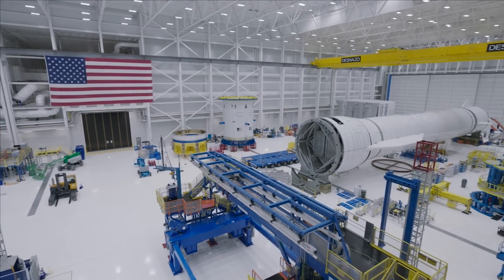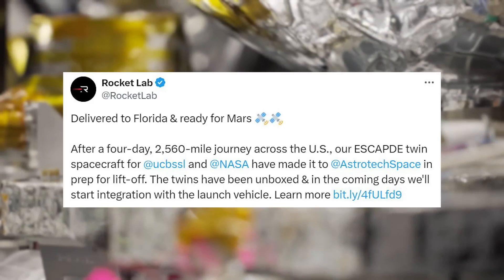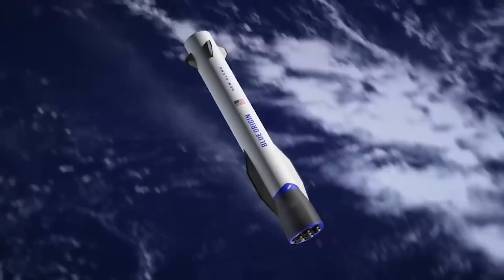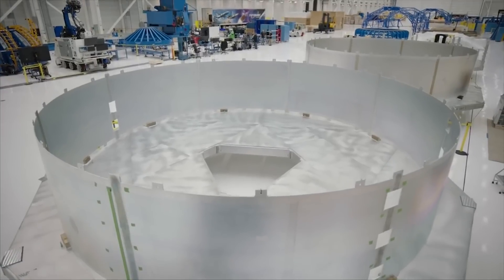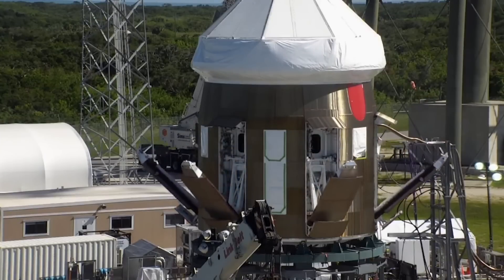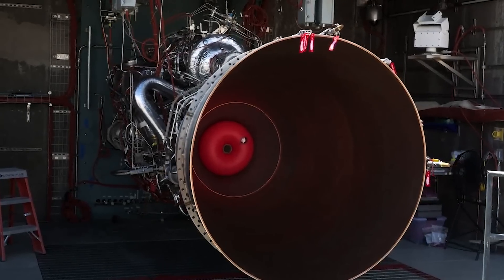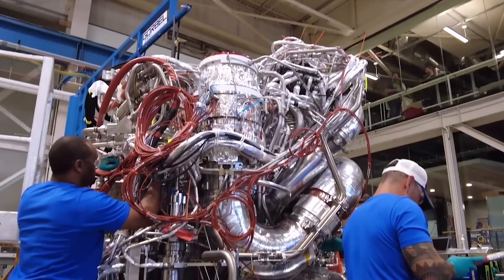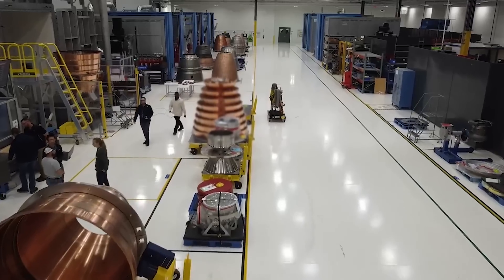New Glenn’s Maiden Flight Payloads Are Ready For Integration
As of right now, Blue Origin is still pushing toward a launch of New Glenn by the end of the year. With it already being late August, this means they are hoping to launch in just a few months. Despite normally keeping most development and progress to themselves, with big tests and licenses needed we’re starting to see more work and preparation.

Chapters:
0:00 - Intro
0:31 - Payload Arrival
3:43 - New Glenn Progress